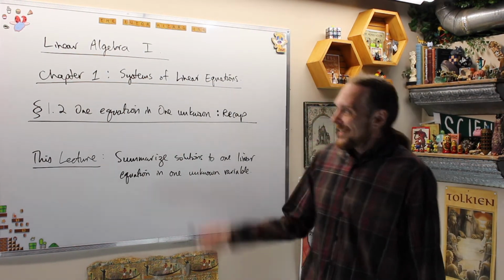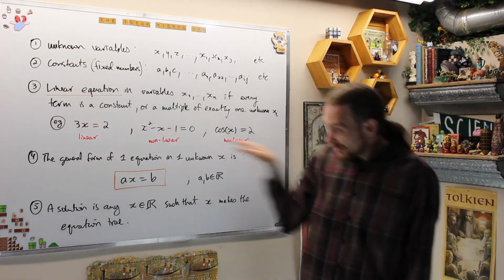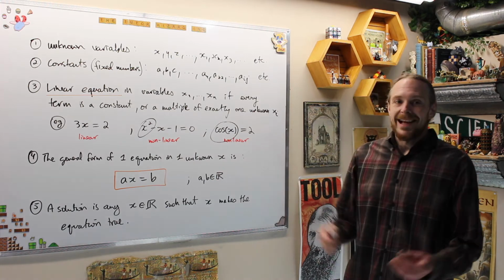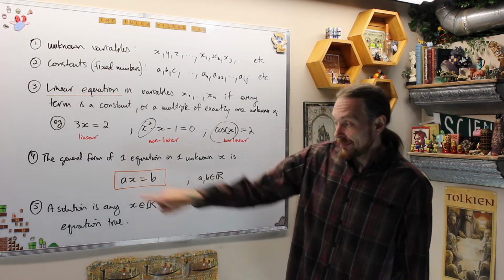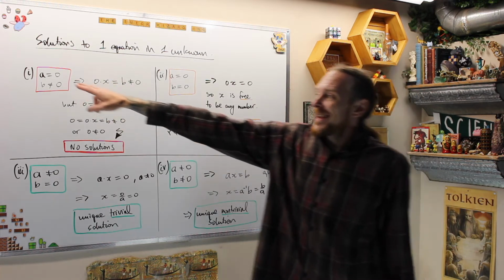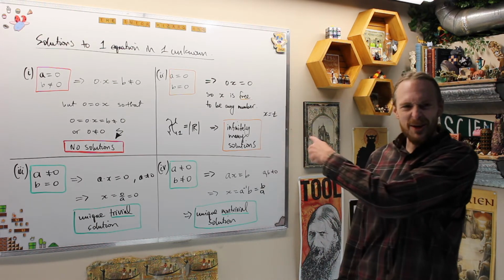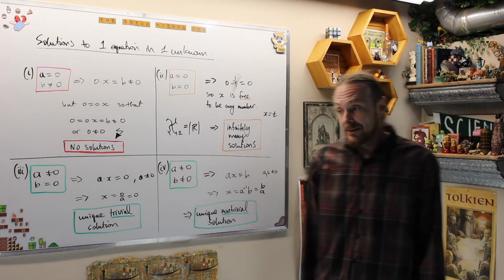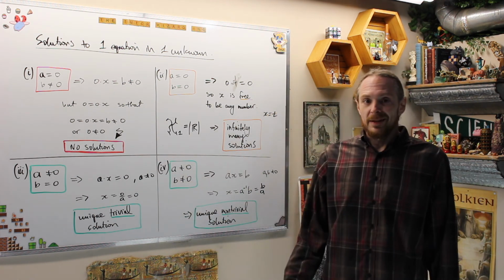Linear Algebra I - 1.2.1 - RECAP: One Equation in One Unknown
0:24 - Summary of One Equation in One Unknown
3:03 - Solutions to Equations in One Unknown